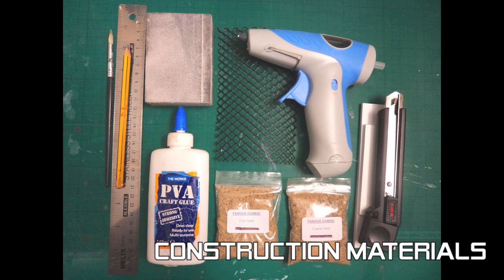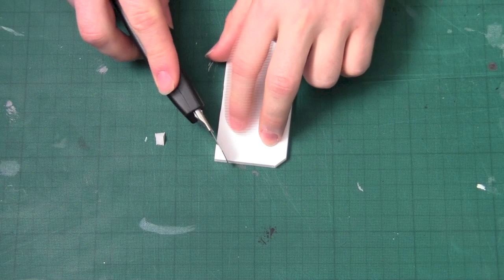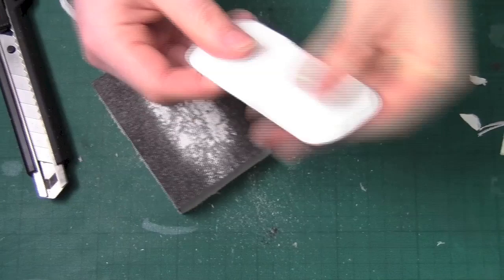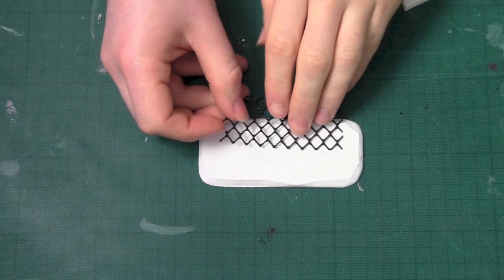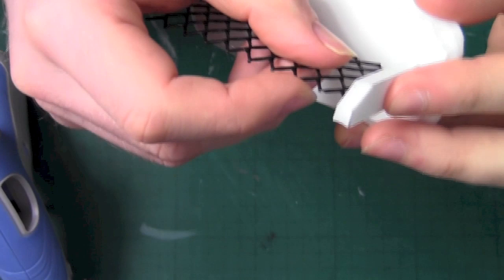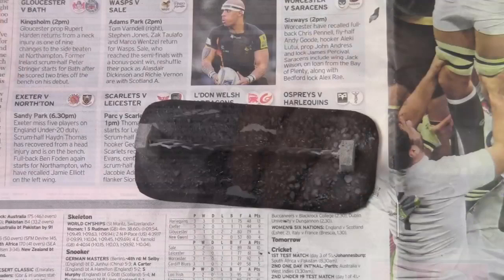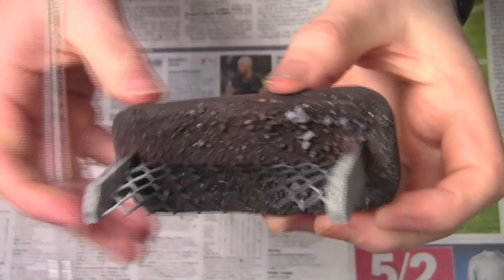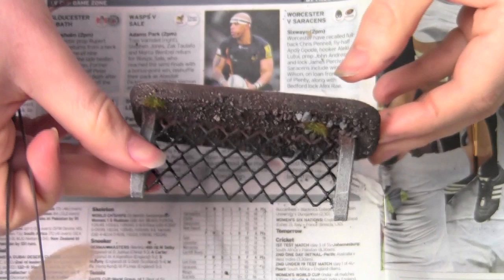How to make Wargaming Security Fencing Terrain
Business not in operation.
Old videos for inspiration.